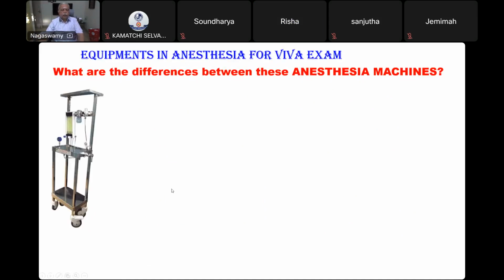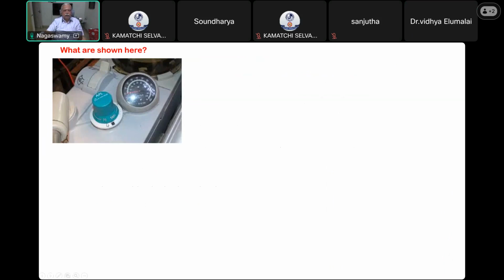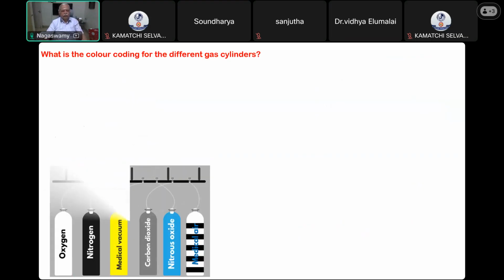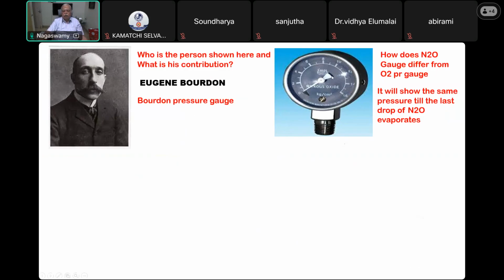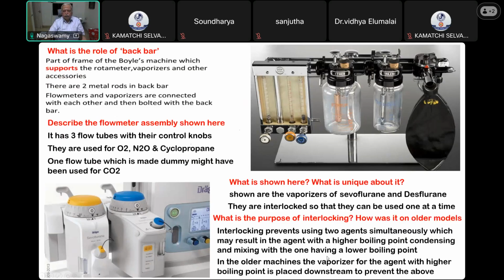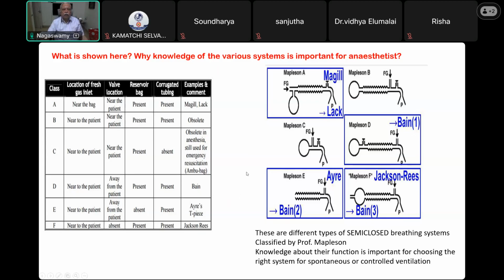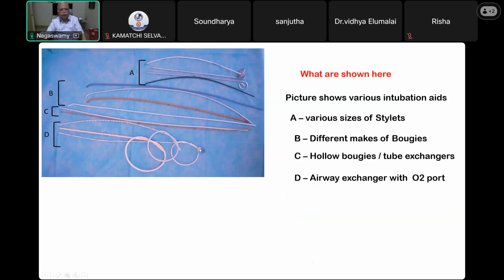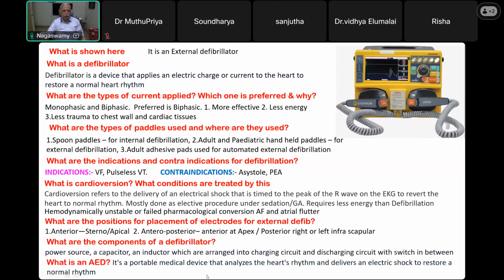13 FEB 2025 RFD SESSION: 5 - MACHINES, VAPORIZERS, OSCE - PROFESSOR V NAGASWAMY